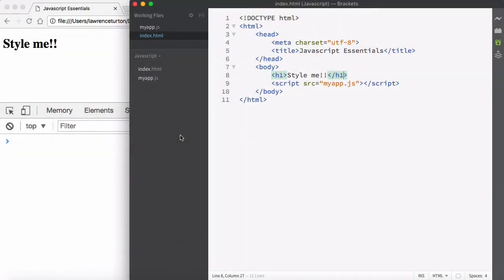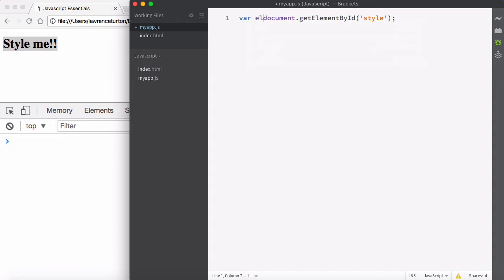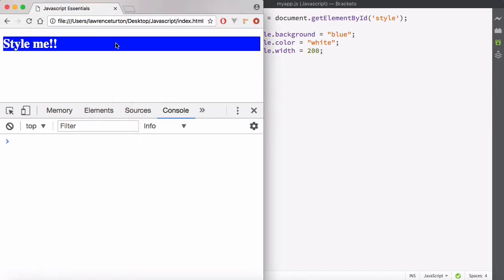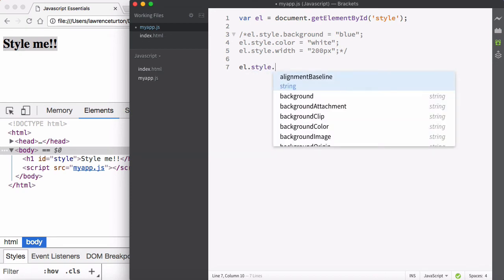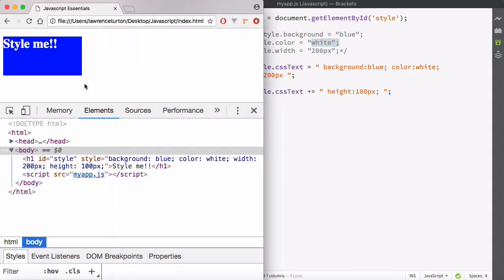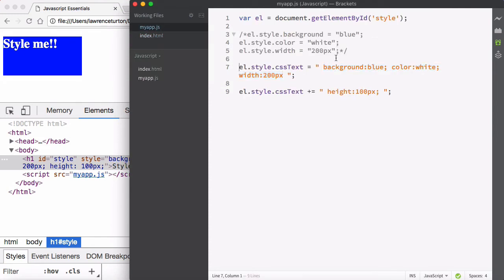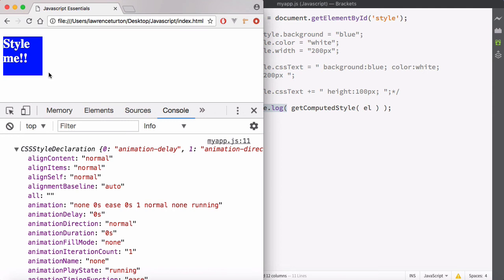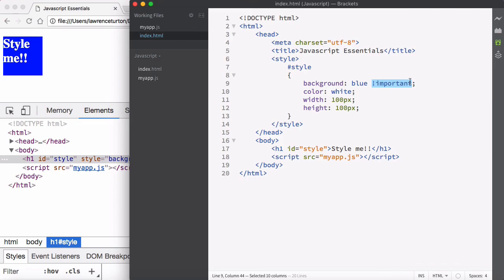Javascript Tutorial | Changing an Element's Style | Ep33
Javascript works hand in hand with the DOM as we know. So how about changing text and information within the DOM. Well we can easily do this by targeting an object that represents a DOM element in Javascript and modify the innerHTML and innerText properties.

This Javascript tutorial is brought to you - Coding tutorials to help you grow.